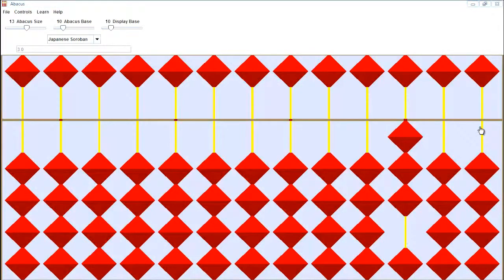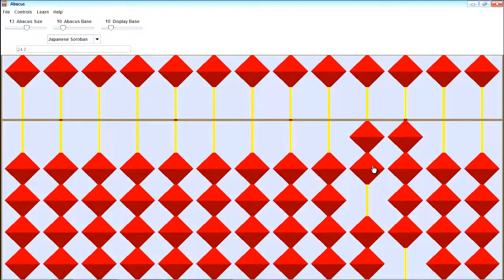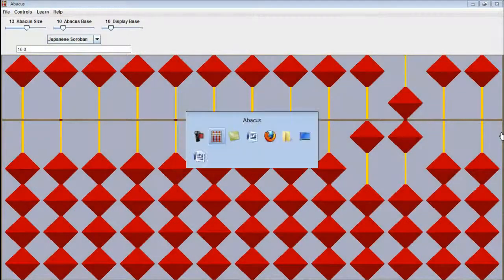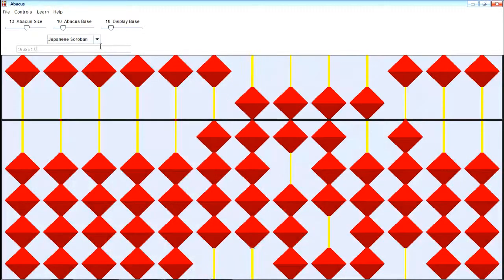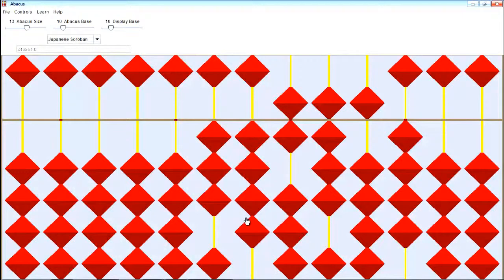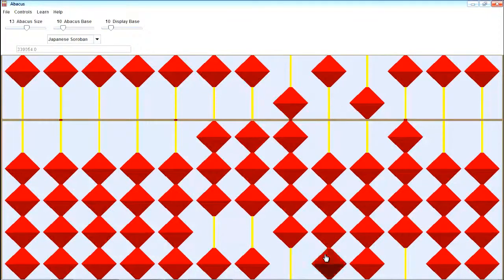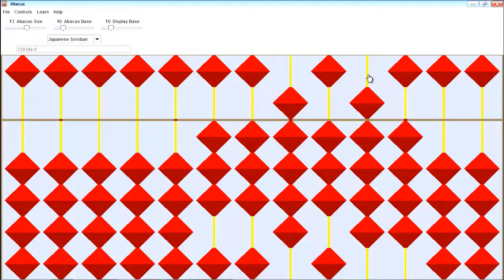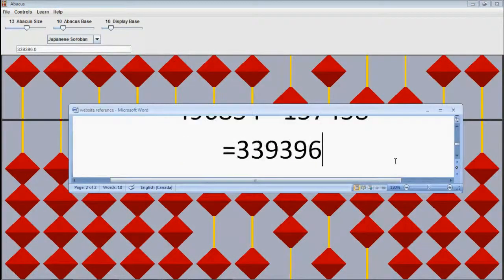The Japanese Soroban Abacus, Part 3: Subtraction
This was originally made in 2012. Unfortunately the online app used to make this abacus no longer exists.